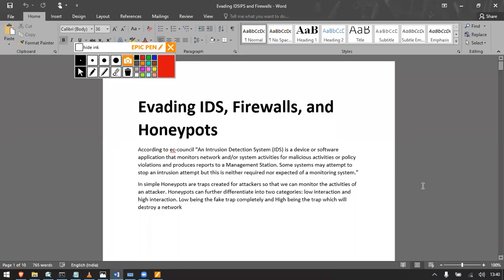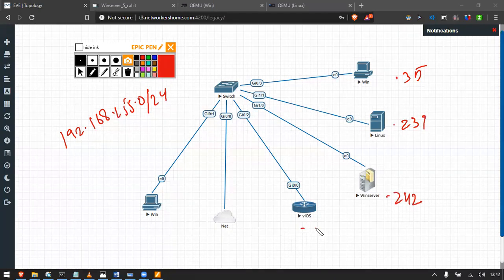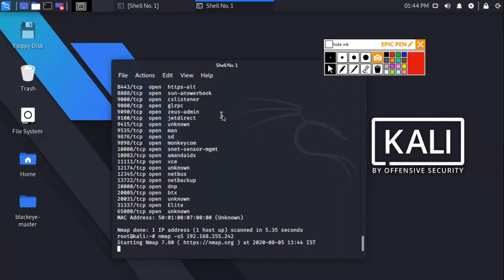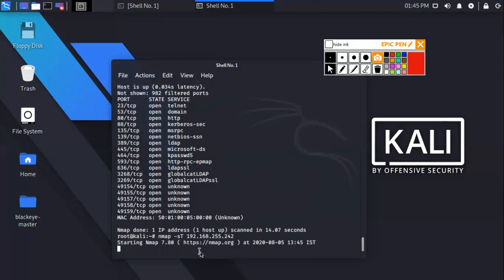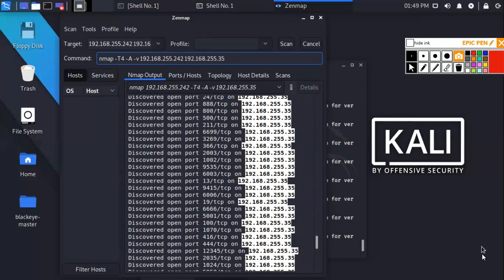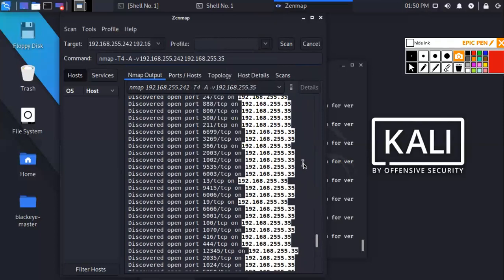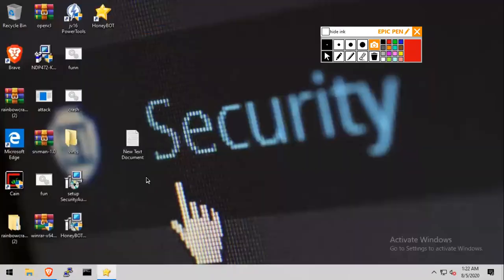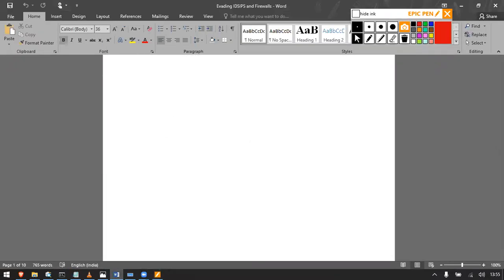Evading IDS Firewalls and Honeypots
In this video, we dive into advanced techniques for evading Intrusion Detection Systems (IDS), firewalls, and honeypots. Whether you're an ethical hacker or a cybersecurity enthusiast, understanding these methods is crucial for both defending against attacks and testing the robustness of your security infrastructure. Join me as we explore the tactics and strategies used to bypass these critical security mechanisms.

📚 Placement Programs:
CCNA + CCNP Combo

📘 Cisco Courses:
CCNA Course 200-301

🔥 Firewall Courses:
F5 LTM v13

☁️ Cloud and Security:
AWS Associate